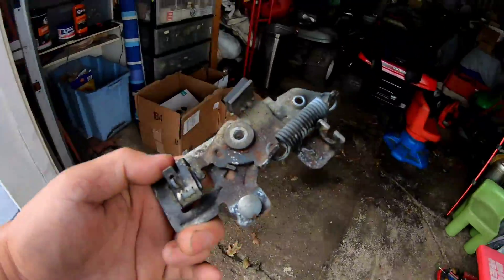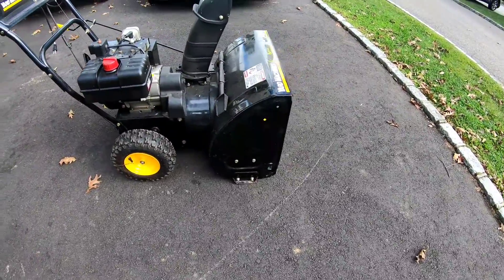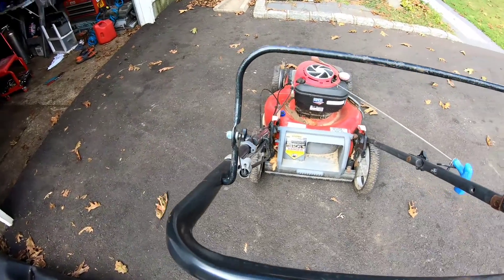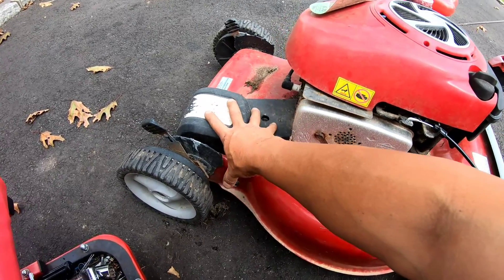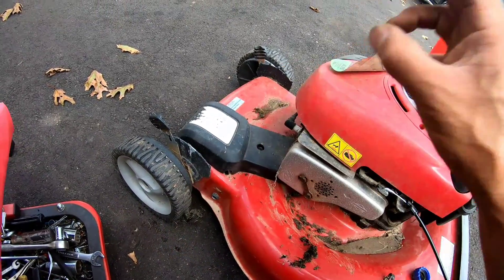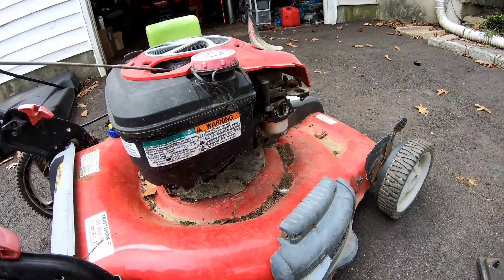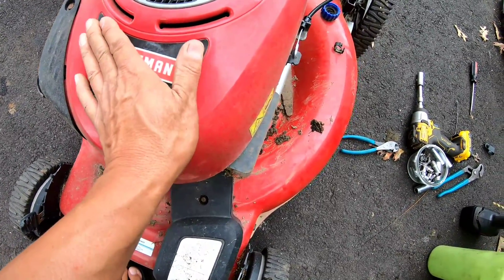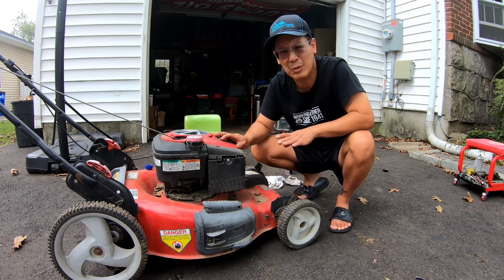FREE CRAFTSMAN 6.75 BRIGGS QUANTUM ENGINE FLYWHEEL BRAKE MAGNETO KILL SWITCH CABLE REPLACEMENT FIX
MY eBay LISTINGS:

12"X3" BUMPER STICKER

Like me on Facebook:

Fb.me/mowersblowersfb